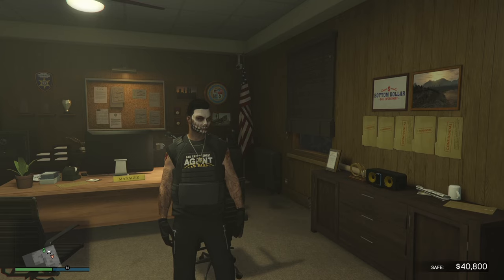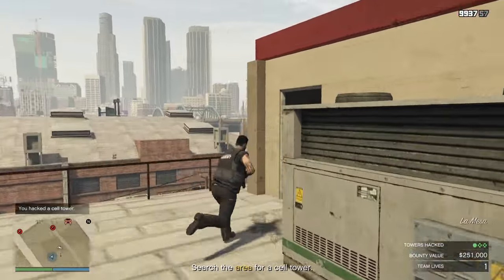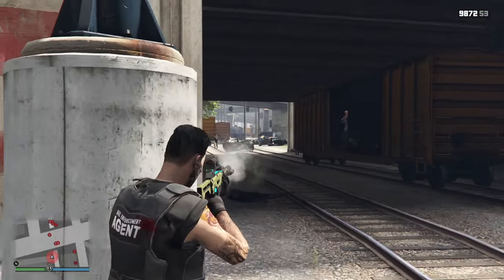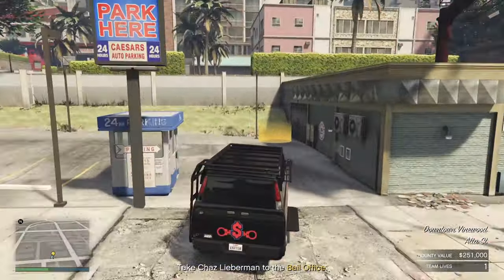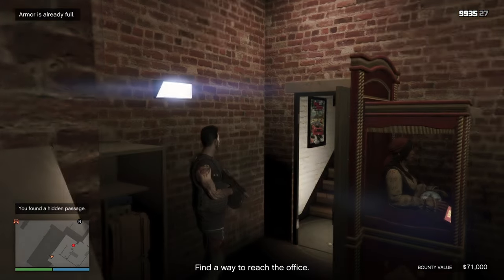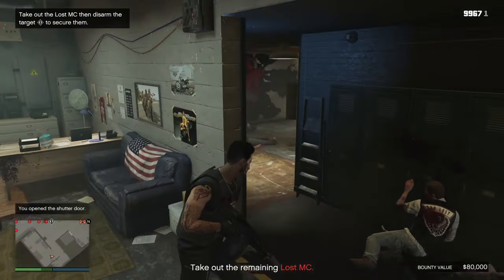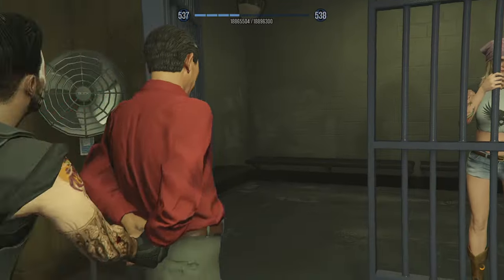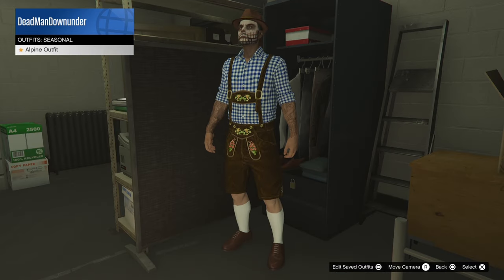GTA Online - Maike Double Money & RP with the Bail Office this week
Bail Office Bounties are paying Double Money and RP from September 19 through 25 2024 in GTA Online. In this video I'll show you how to take advantage of that